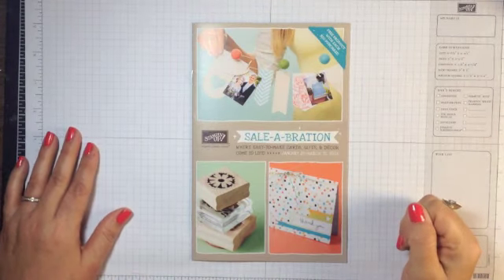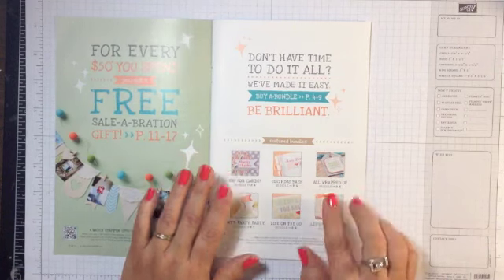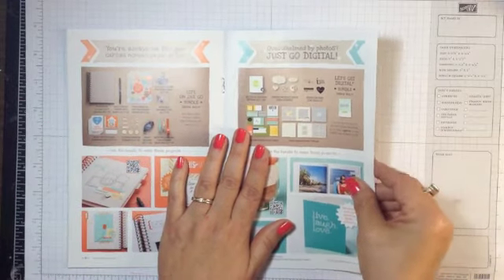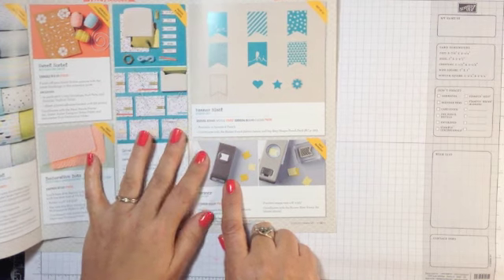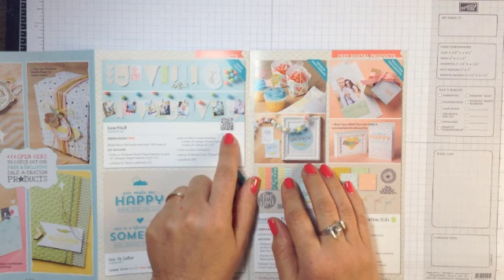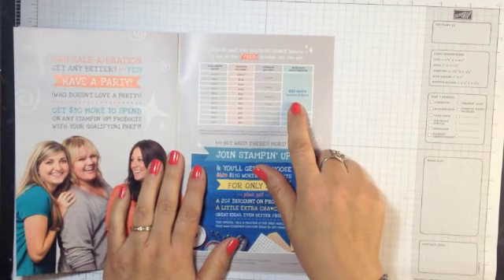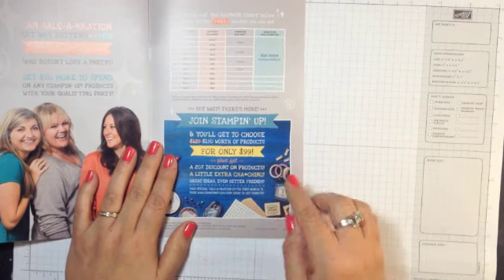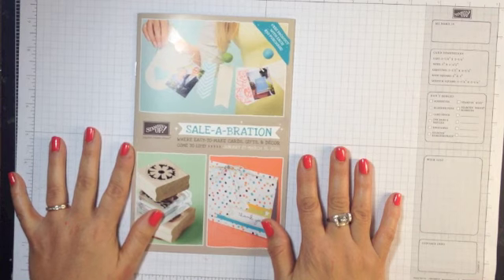Sale A Bration Bonus Video